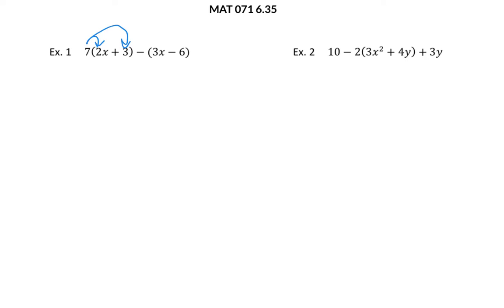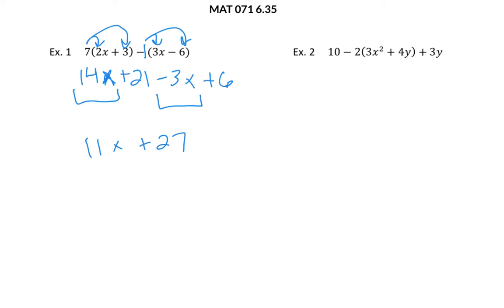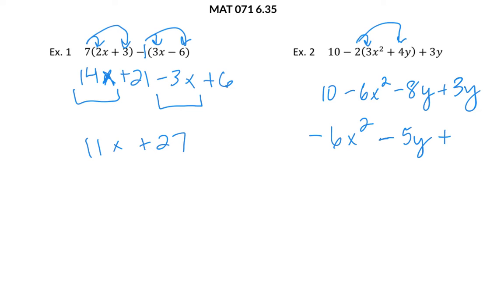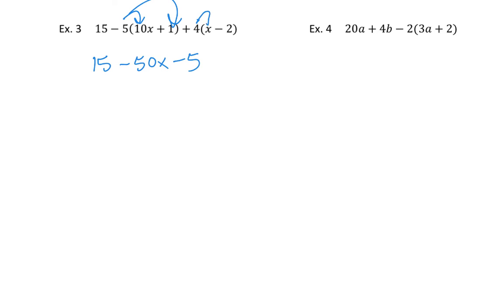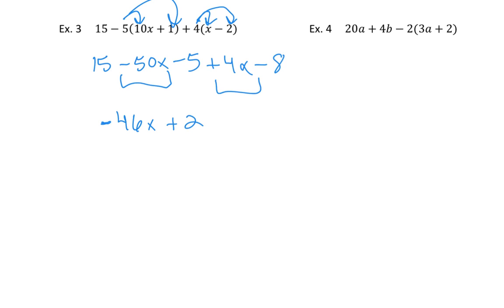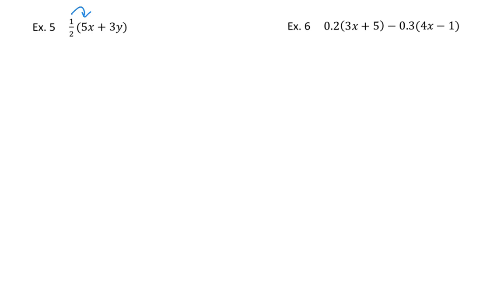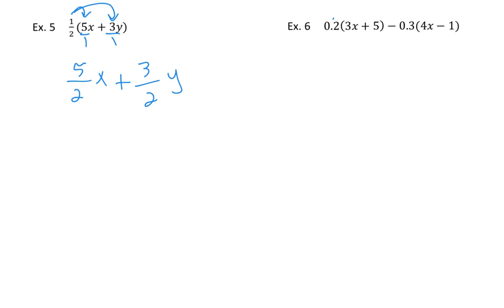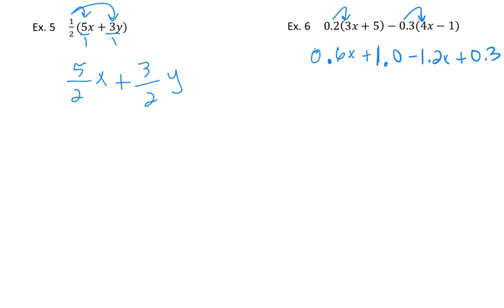MAT 071 6.35.mp4